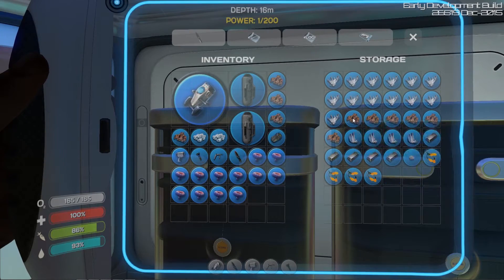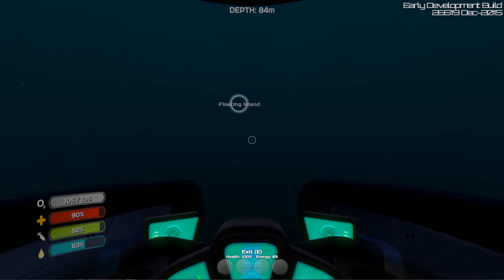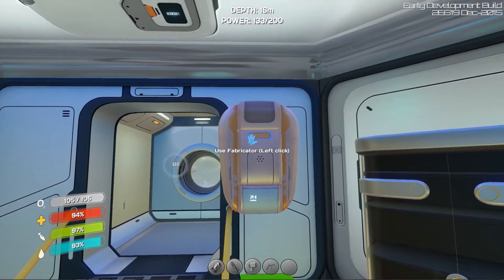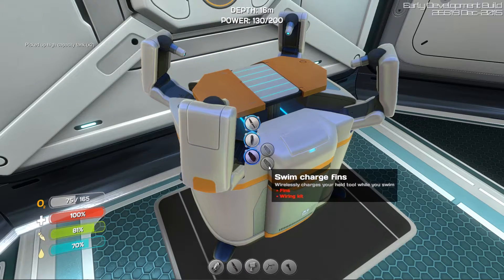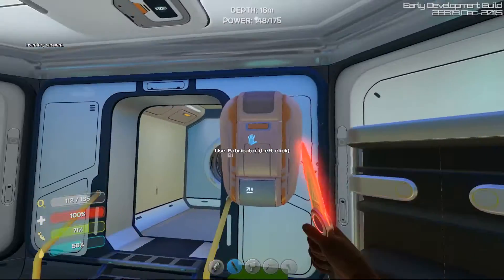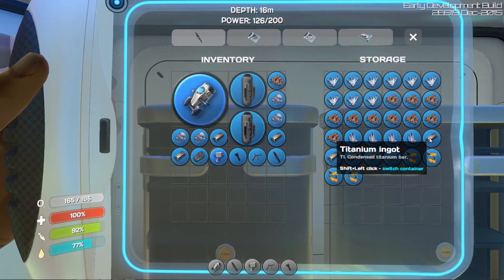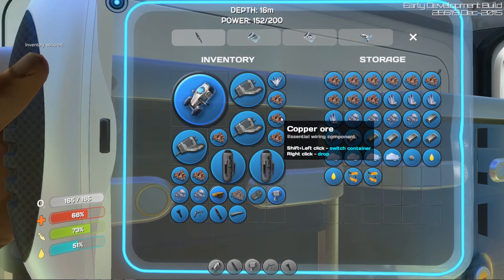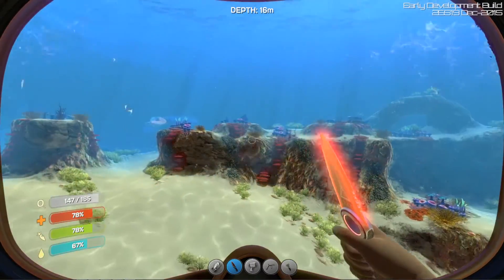Subnautica with AlienPet13! - Ep 16: My One-Eyed Moisture Missile!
Once again, due to the incompetence of our Alien Intern, "Spoo," disaster has struck, causing our Mother Ship to crash on some strange aquatic world. Join AlienPet13 as he attempts to survive the strange underwater world of Subnautica!

End Card Music Clip: "Ten Seconds" - by AlienPet13